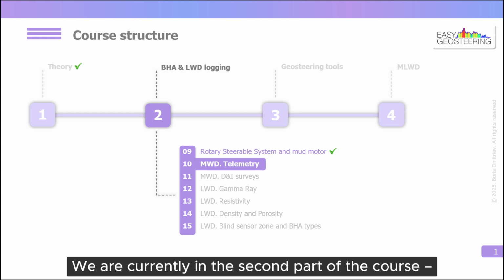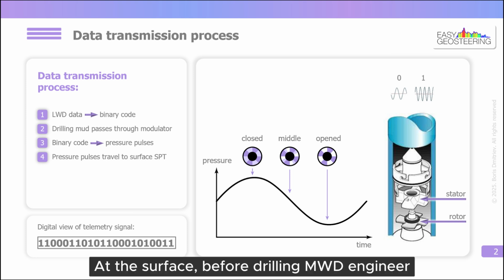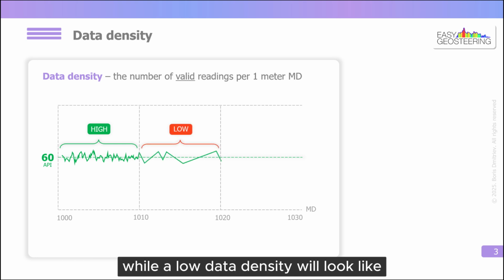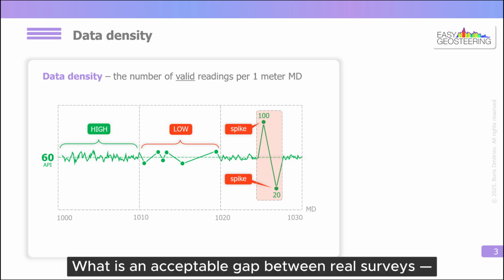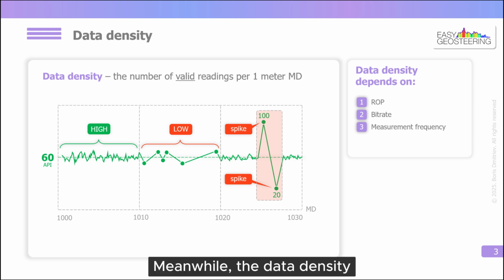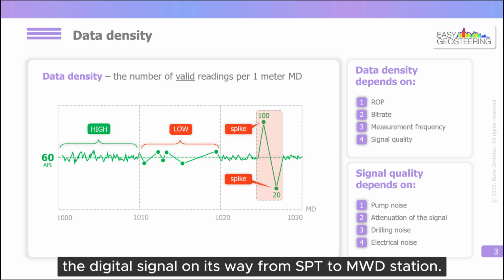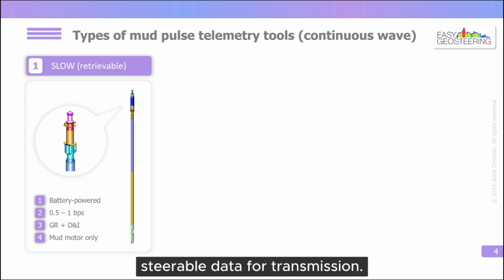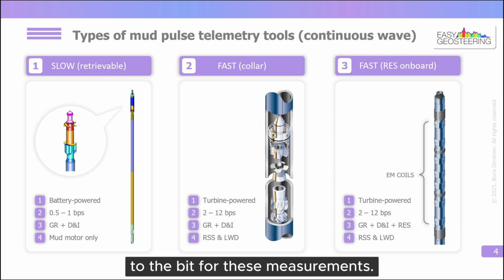EASY Geosteering #10 - BHA components. MWD. Telemetry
Telemetry is 𝐭𝐡𝐞 𝐩𝐫𝐨𝐜𝐞𝐬𝐬 𝐨𝐟 𝐭𝐫𝐚𝐧𝐬𝐦𝐢𝐭𝐭𝐢𝐧𝐠 𝐋𝐖𝐃 𝐝𝐚𝐭𝐚 𝐟𝐫𝐨𝐦 𝐭𝐡𝐞 𝐛𝐨𝐭𝐭𝐨𝐦 𝐭𝐨 𝐭𝐡𝐞 𝐬𝐮𝐫𝐟𝐚𝐜𝐞 𝐢𝐧 𝐫𝐞𝐚𝐥 𝐭𝐢𝐦𝐞.
How exactly does mud pulse telemetry send information through drilling mud? What affects data density and signal quality?
Let’s find out in this new video ⚙️

⏰ Timecodes:
00:14 Course structure
00:29 Data transition process
02:23 LWD data density
04:45 Factors affecting data density
05:53 Factors affecting signal quality
07:00 Types of telemetry tools